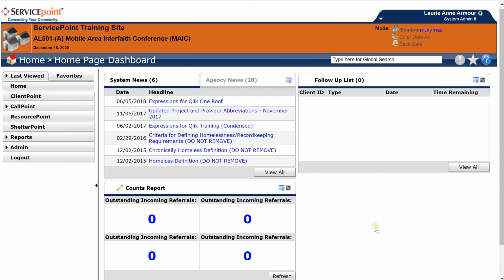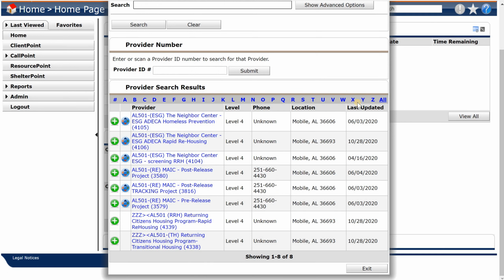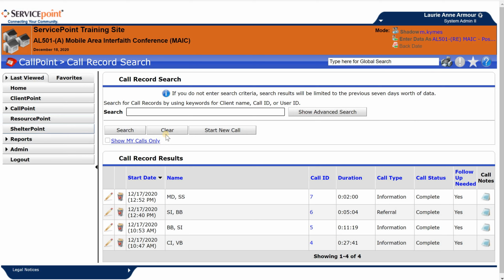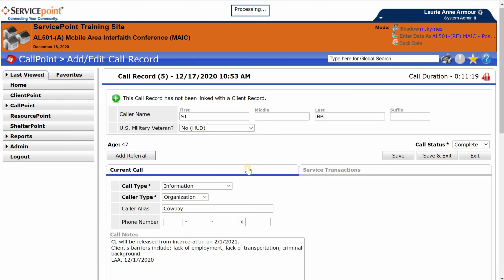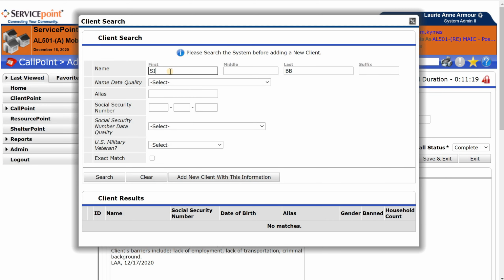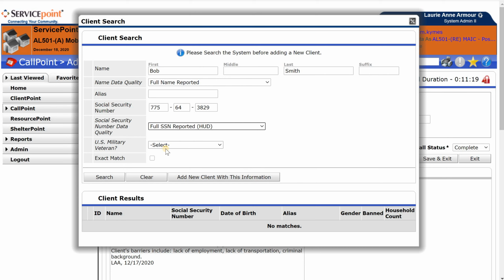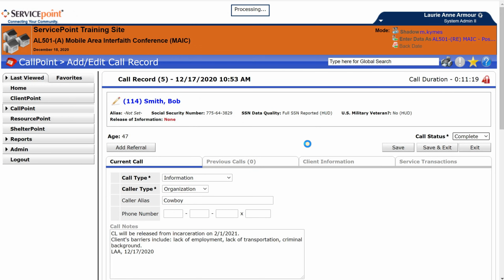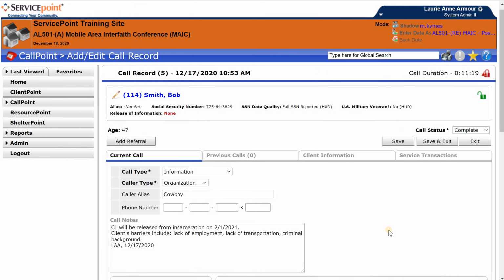MAIC - Connecting a Call Record to a Client Point Record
Connecting a Call Record to a Client Point Record